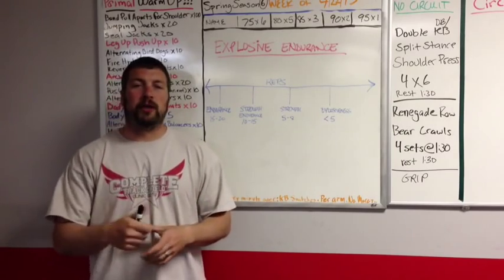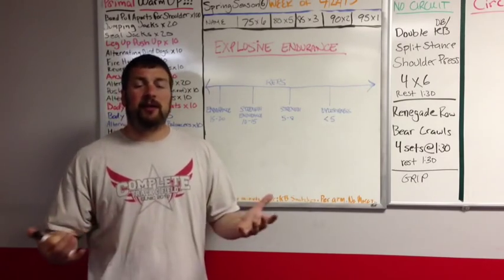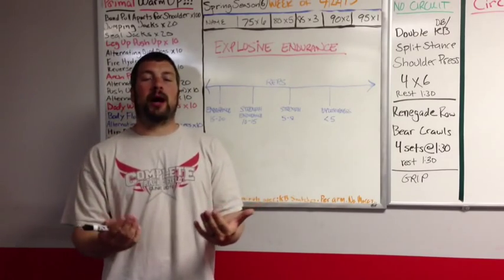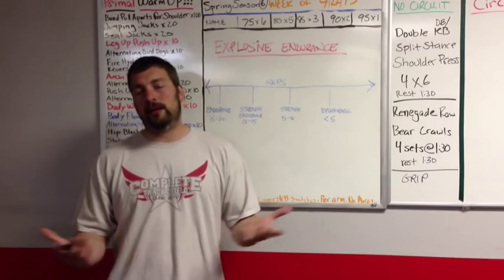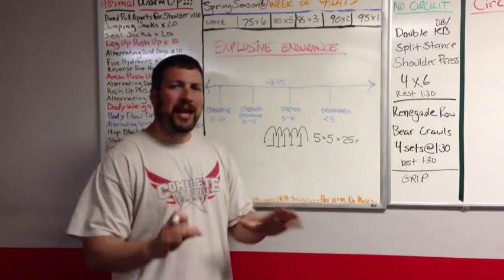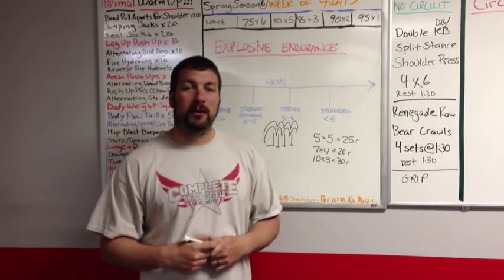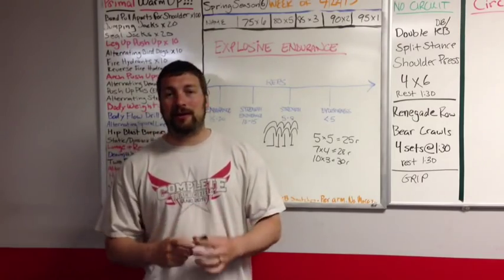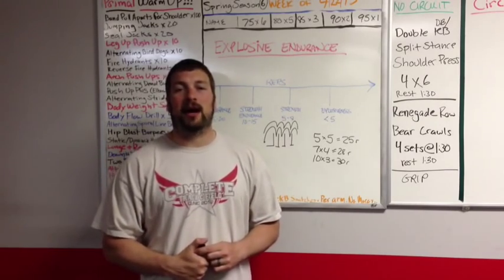How to Build Explosive Endurance | Increase Your Work Capacity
For many athletes, getting in the proper amount of throws becomes a physical challenge and they do not have the energy to get through a full day of practice without getting fatigued. Here are some tips you can use to increase your work capacity and have more energy at practice.